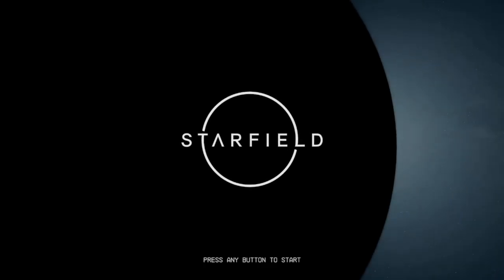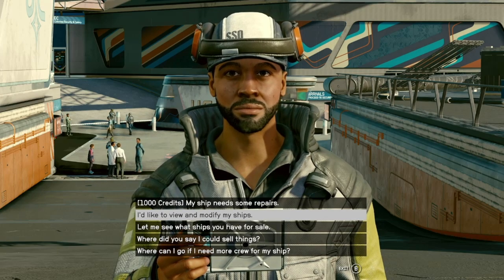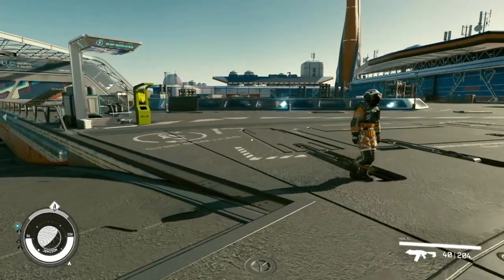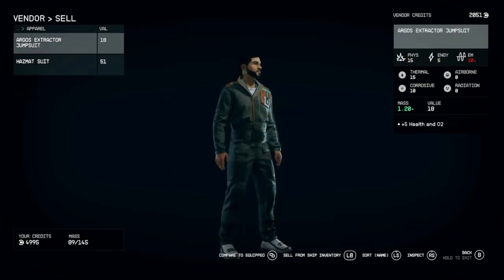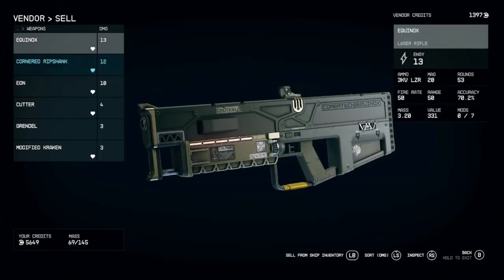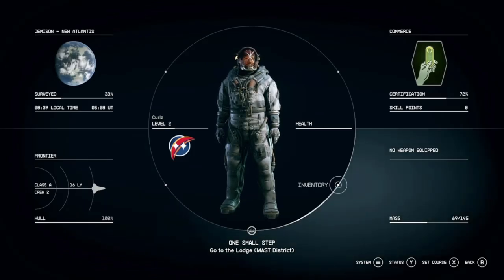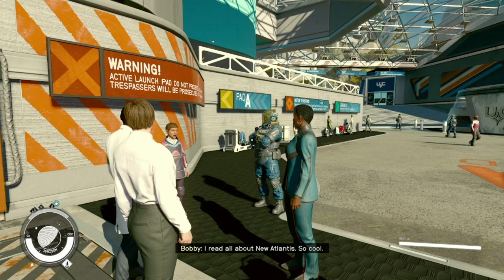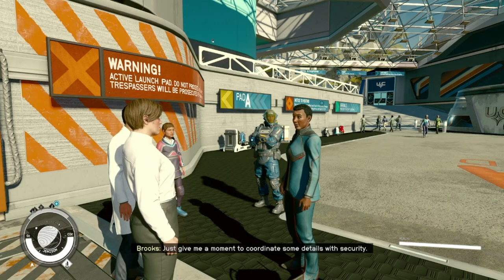Curlz Plays Starfield Ep 5 New Atlantis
New city, new problems.